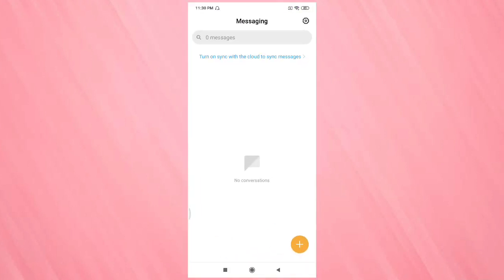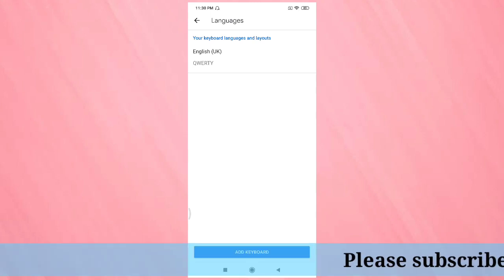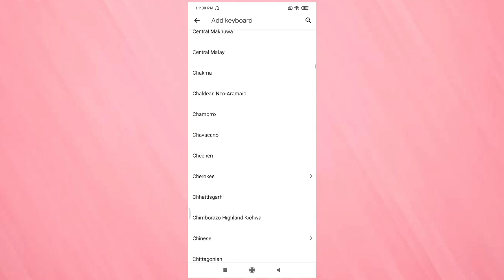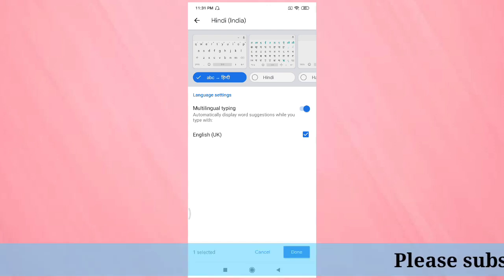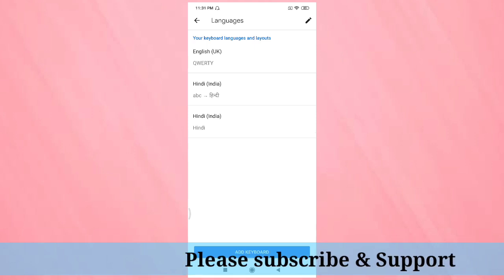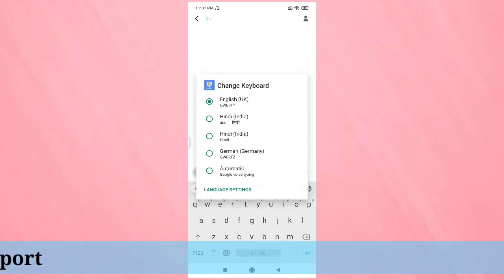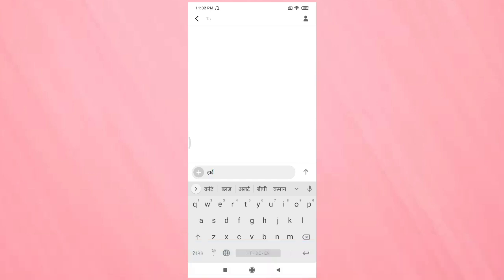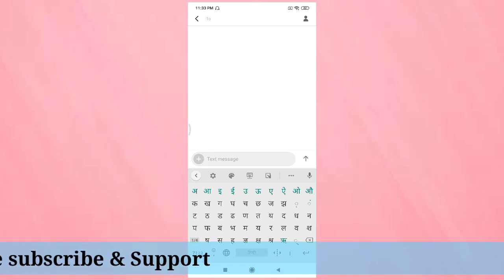How To Change Keyboard Language In Redmi Note 9 Pro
Hai friends this video shows that how to change keyboard language n Redmi Note 9 Pro